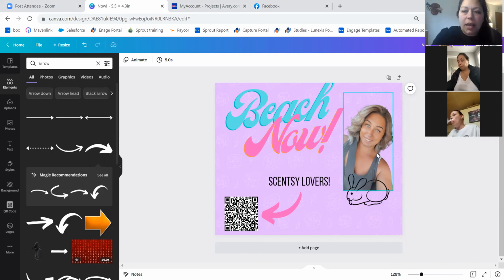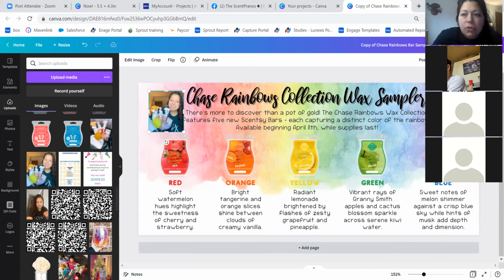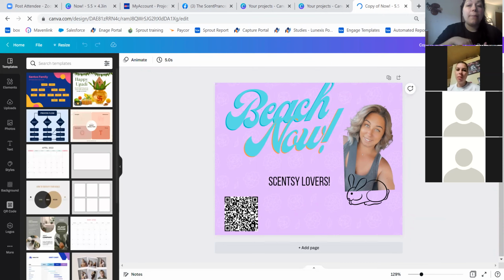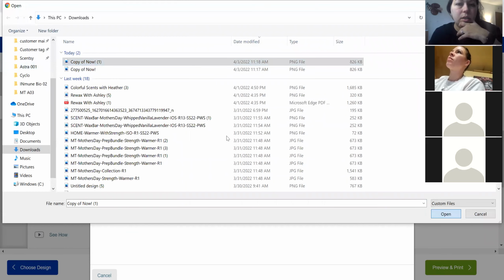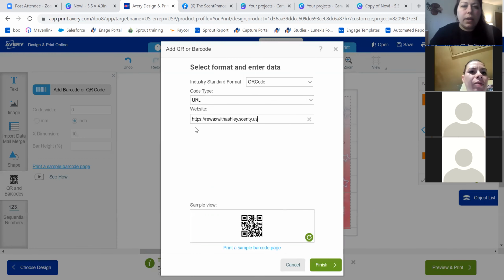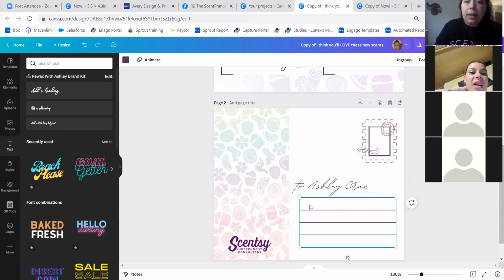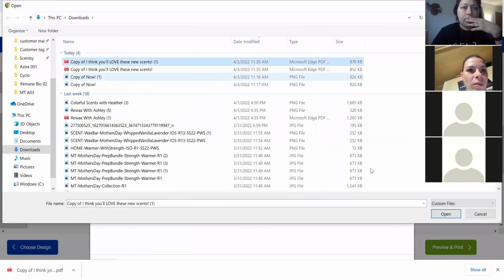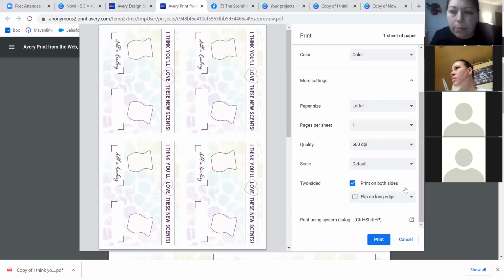March team meeting/ Avery & Canva Training Part 2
4/3 team meeting.
Avery And Canva training/walk through.